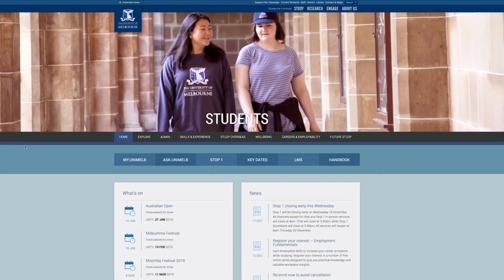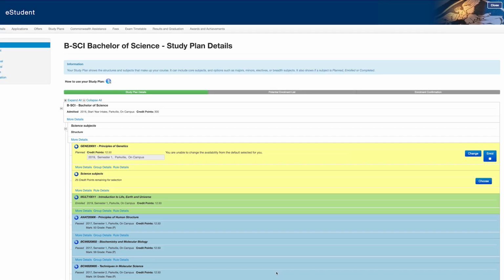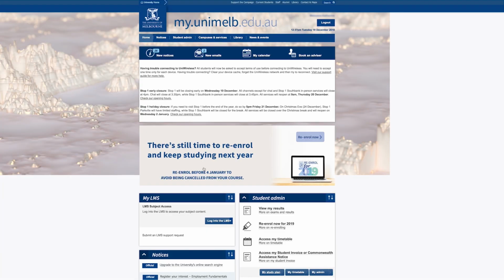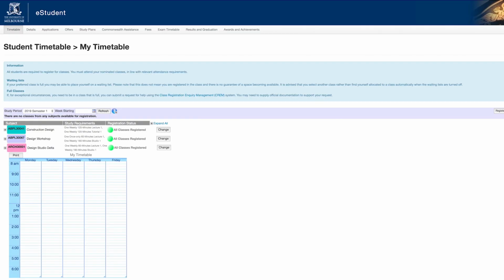Navigating the University’s online resources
Starting University can mean a lot of new websites and online platforms to navigate. In this video, we talk you through the main websites you’ll be using, and how to make the most of all our online resources.